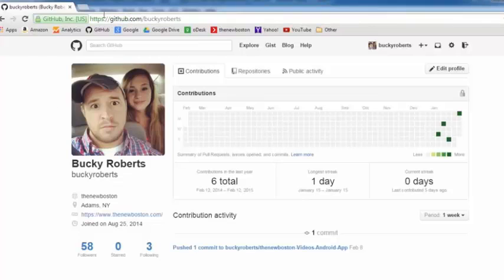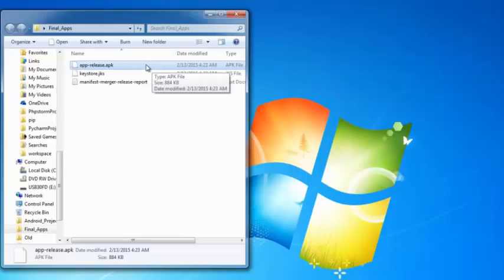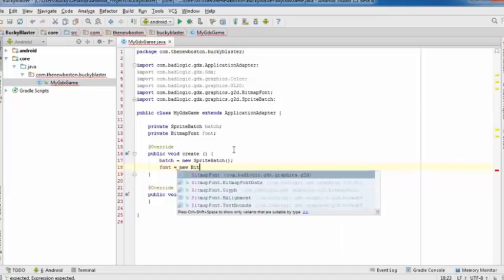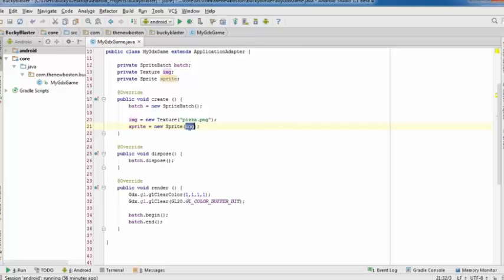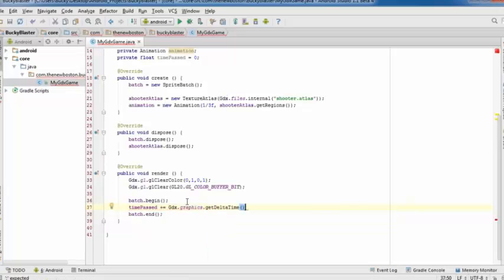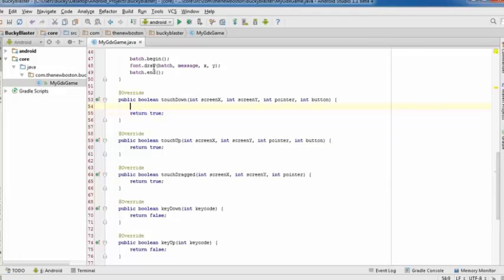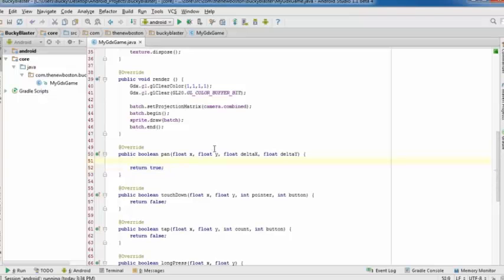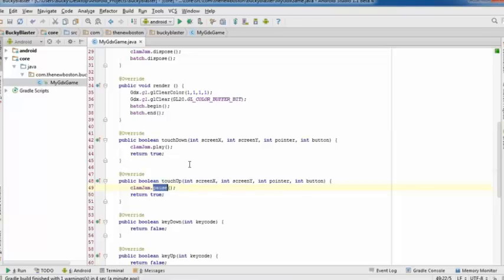Android Apps Development for Beginners Part 6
In this Video You Learn More About How to Make Your own Android App in Simple Way , Step By Step Watch all Lesson.
1.  Design
2.  Texting
3. Graphics
4. Editing
5. Tools
6. Widgets
7. Navigation

Hope You Learn Very Well
Regards